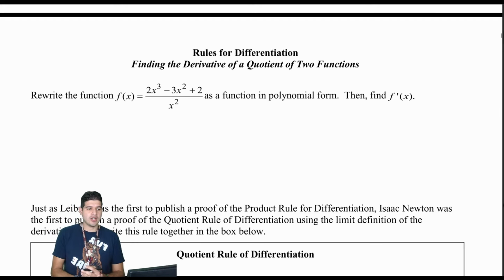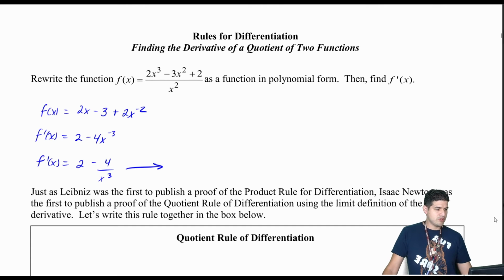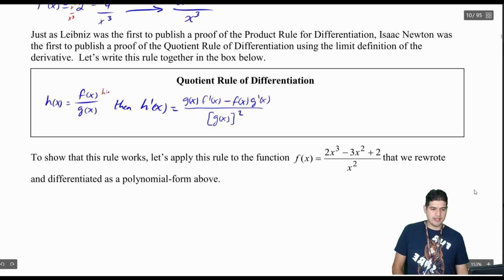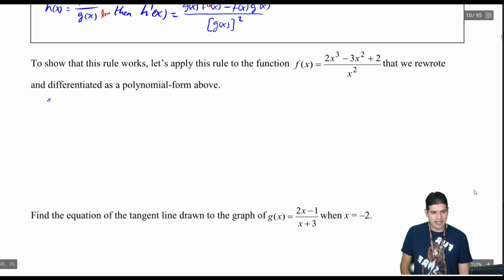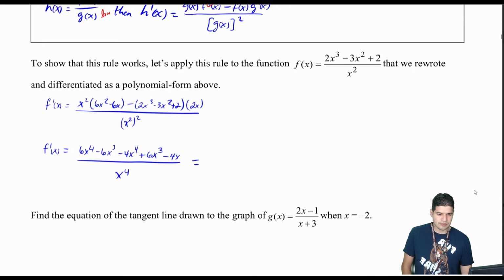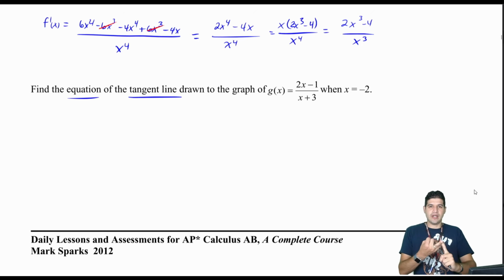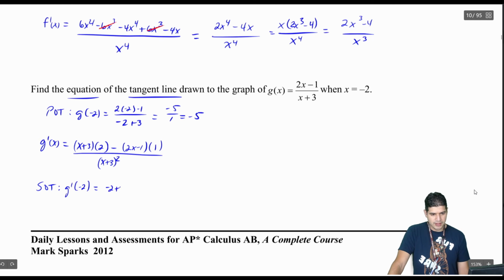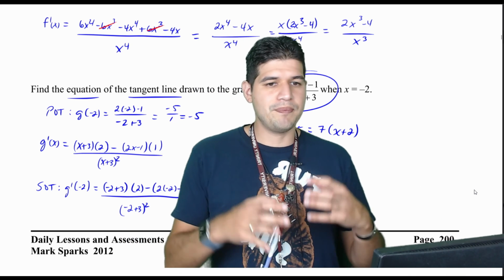3.2a Introduction to the Quotient Rule | AP Calculus